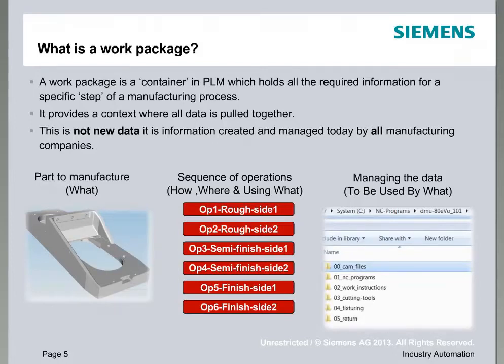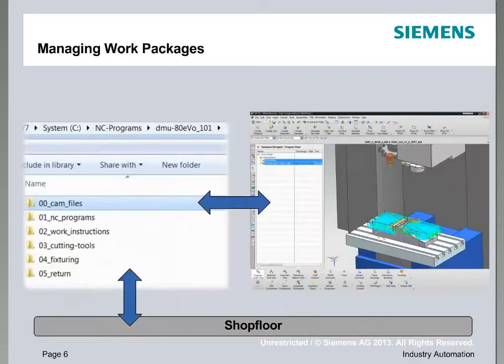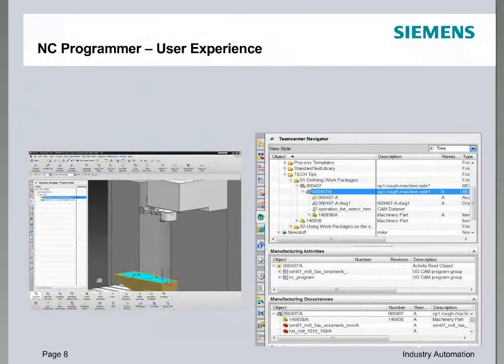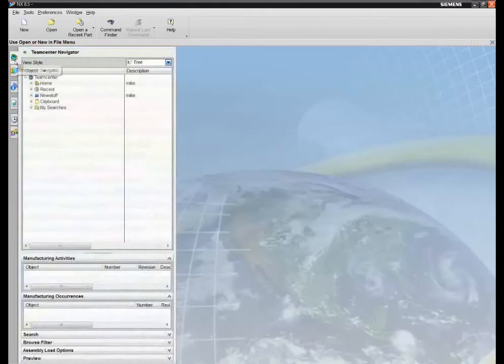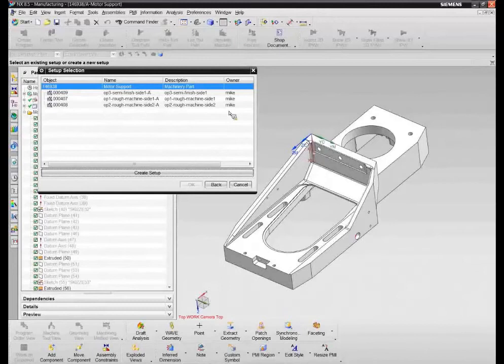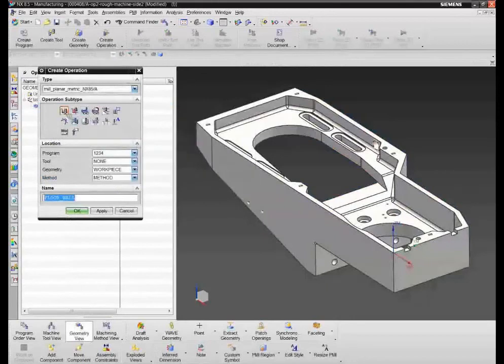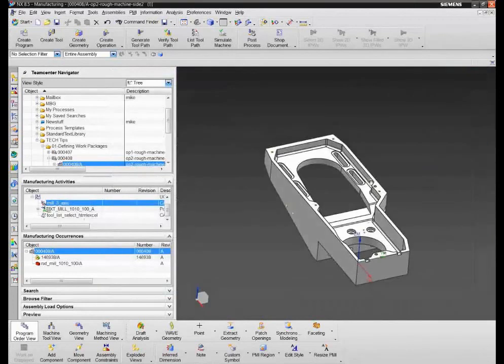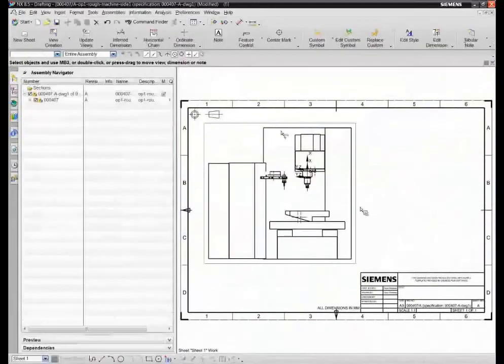NC Data Mgmt: How to create and manage an NC work package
Learn how to prepare and manage revisions of a work package using the Teamcenter integration for NX CAM, maintaining control and continuity of information throughout the process.